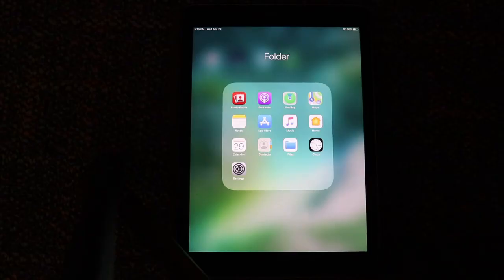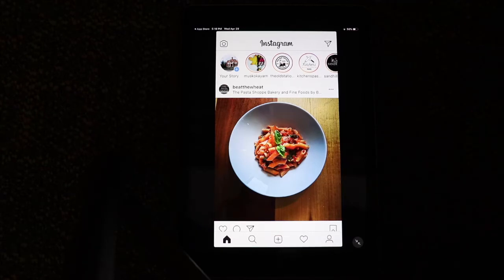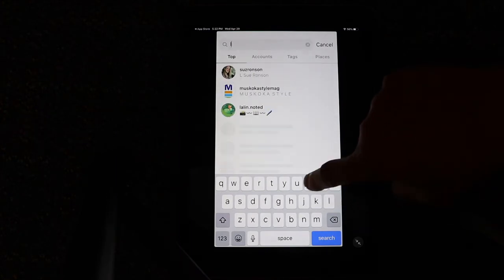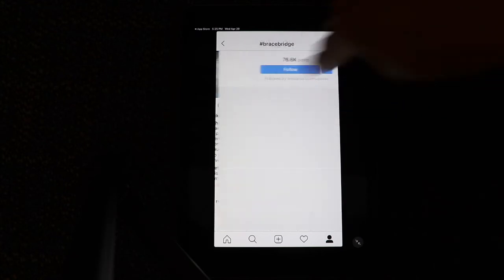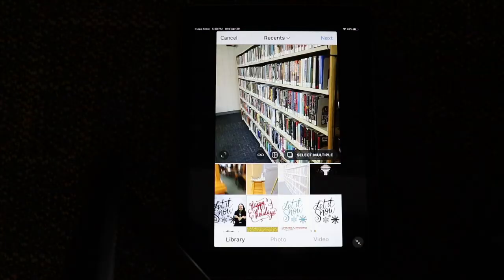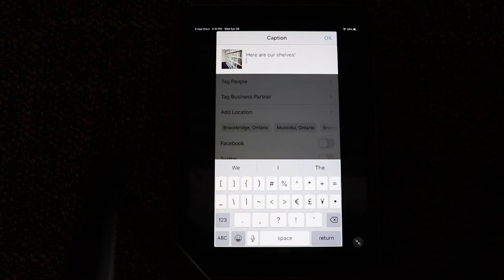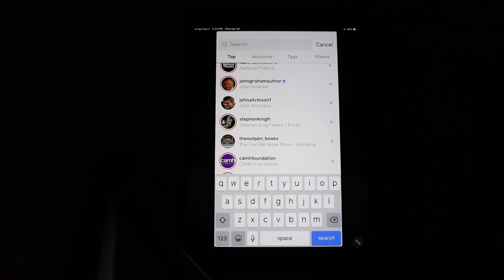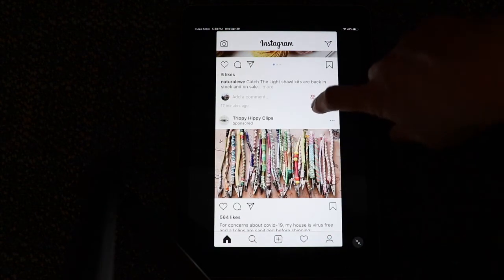Instagram for Beginners: Part One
In this video, we are introducing you to Instagram!  Want to know more?